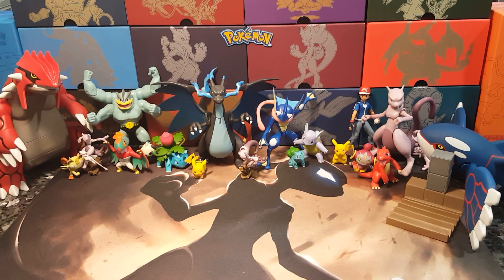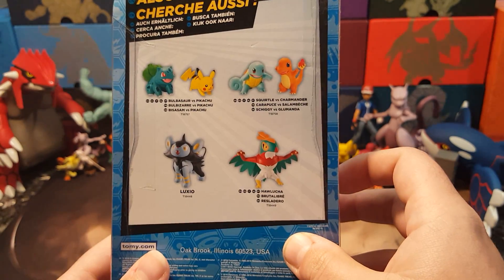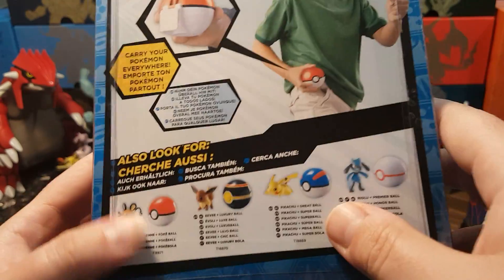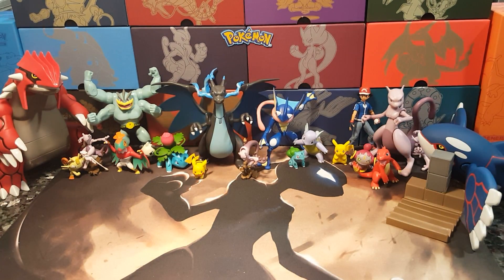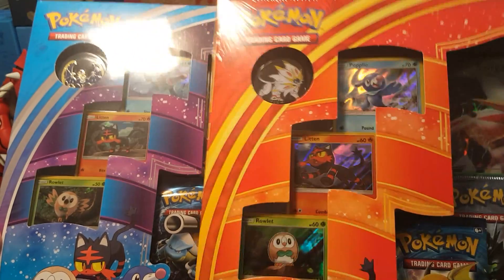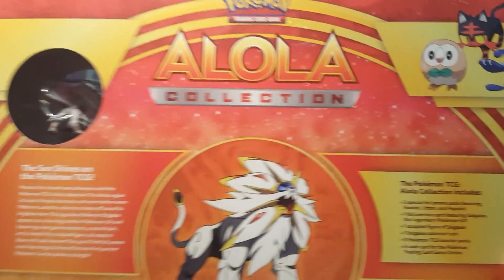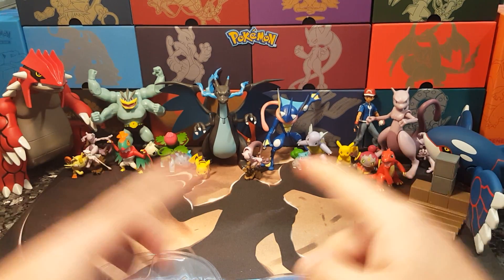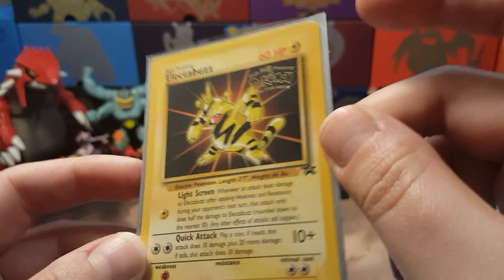Pokemon Toys and Card Haul!!! Subscriber Update!!!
We show off what's upcoming on our channels and a special update on a future subscriber giveaway.

Hardcorllector is a Family Friendly Cards & Collectibles channel that is fun for everyone BUT IS MADE SOLELY FOR A MATURE COLLECTOR AUDIENCE & NOT INTENDED OR DIRECTED AT CHILDREN! This channel focuses on the fun that Collecting brings! The Dad is known as "Hardcorllector" (For always being a hardcore collector) and the son is known as Ethan Monster (known for being a "monster" since being a mischievous baby). Carl is a Shopkeeper who opened a real store inside their house and is known for being a very shady and over mature character! Mom is camera shy while the littlest one Arianna will be appearing on special moments in the channel. From time to time special guest will appear to help along the fun! They collect everything from Pokemon cards for nostalgia, highly collectible marvel and DC figures, Cards, Legos, disney, various movie items and even high end figures like Hot Toys! This is the place to enjoy the hobby of collecting and enjoy some of the funniest family bonding toy and card unboxings you will ever see! SHARE THE FUN!